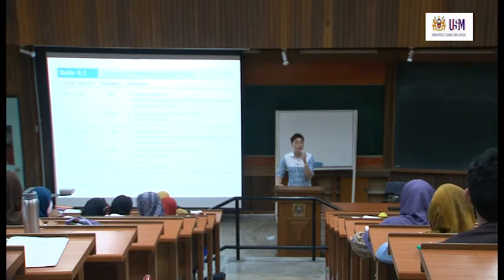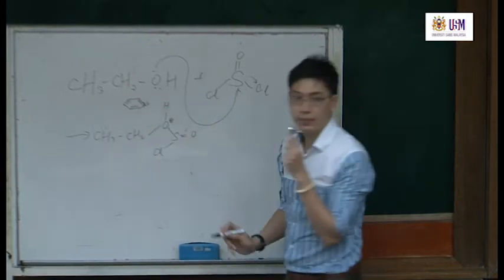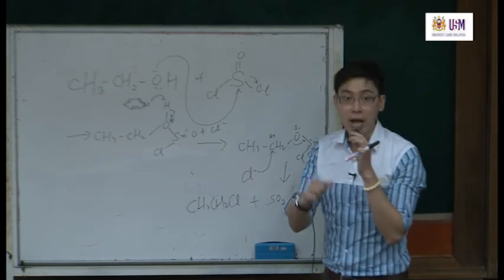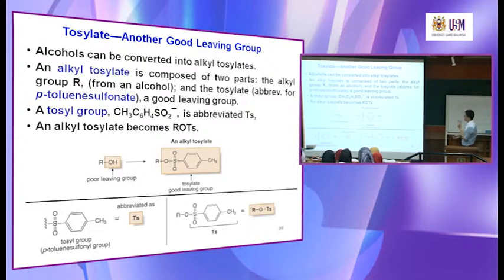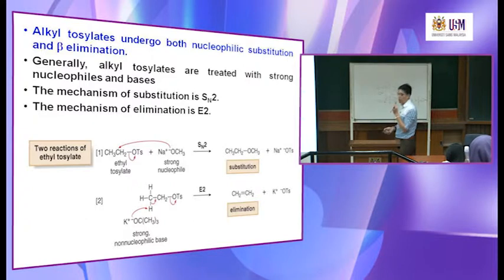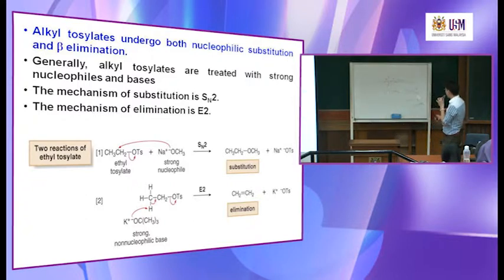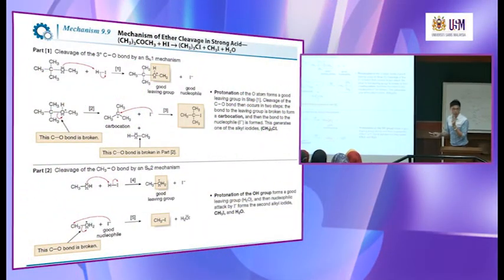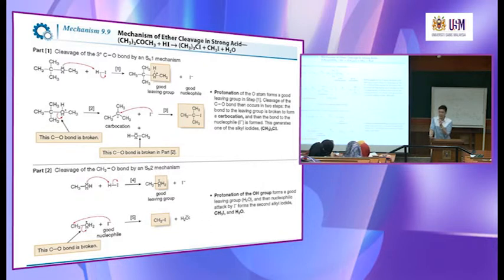KOT121 Chapter 9: Alcohols, Ethers and Epoxides (Part 5)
KOT121 Organic Chemistry I / Kimia Organik I
Dr. Yeoh Kar Kheng

Contents:
• Nomenclature of alcohols, ether and epoxides
• Physical properties of alcohols, ether and epoxides
• Preparation of alcohols, ether and epoxides
• Substitution reactions of alcohols
• Elimination reactions of alcohols: dehydration
• Reactions of ethers and epoxides